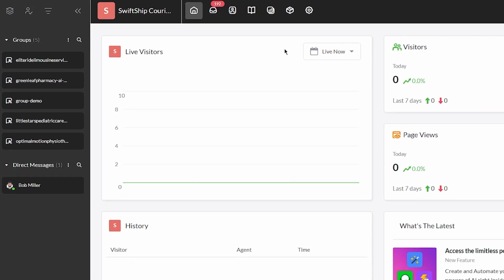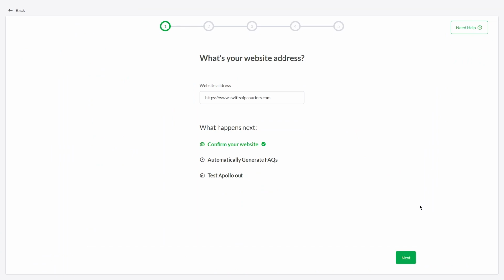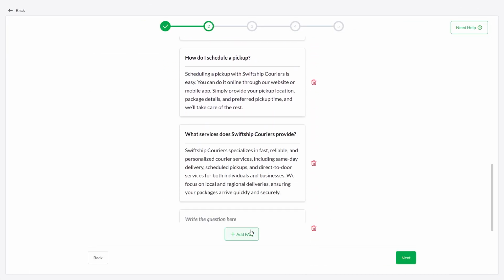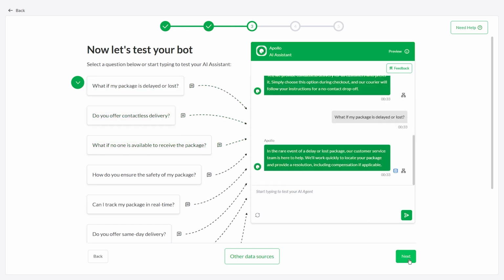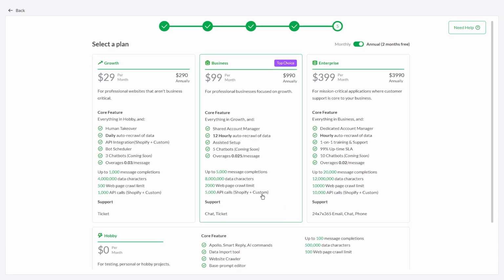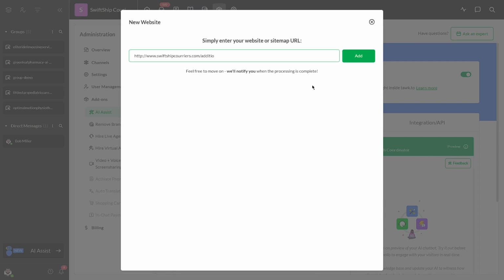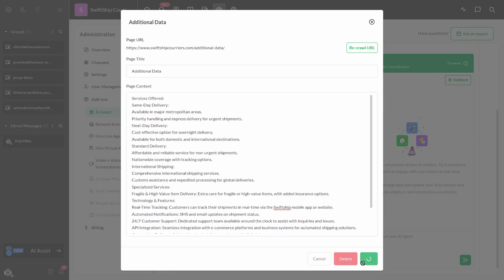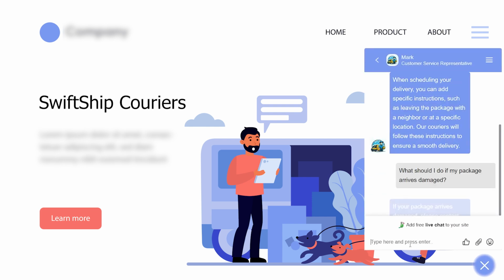AI Chatbot for your courier business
📦 Deliver Excellence with AI for Your Courier Business! 🚚 Discover how to set up a ChatGPT-powered chatbot using OpenAI technology and tawk.to AI Assist to streamline customer interactions, automate delivery tracking, and manage bookings efficiently. Whether you’re handling local packages or international shipments, AI can help keep your deliveries on time and customers satisfied.

Ready to speed up your business operations? Schedule a free consultation with an AI Specialist today